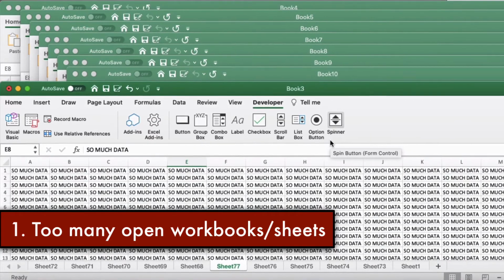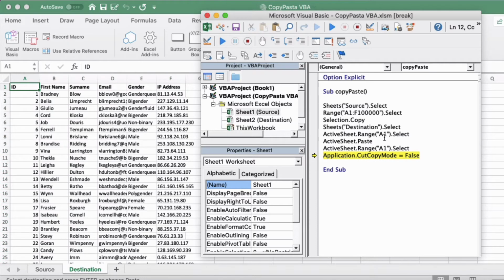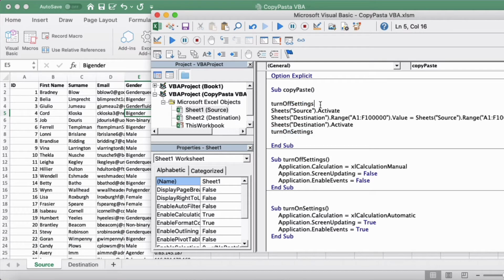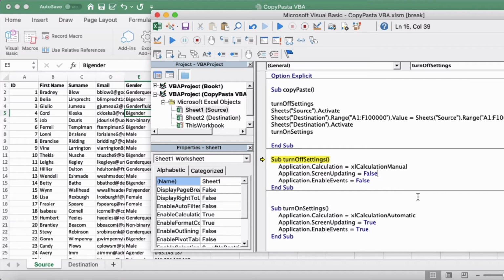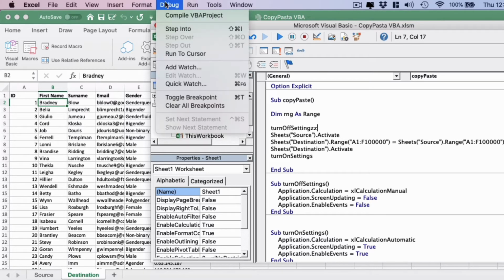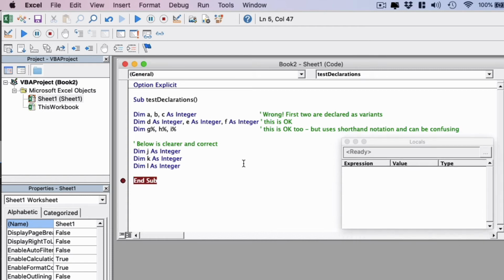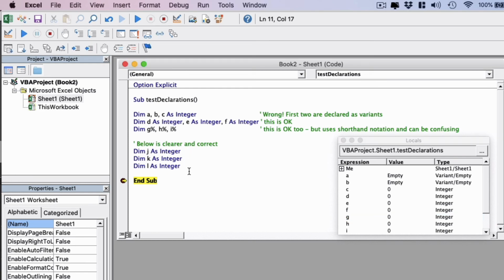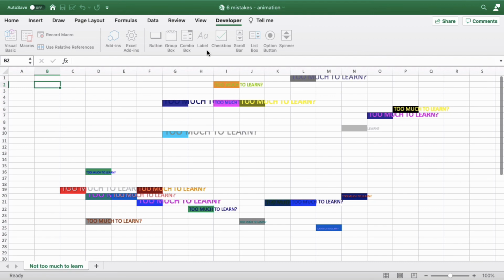Six MISTAKES in VBA Beginners Make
Six mistakes beginners make in VBA that are easy to fix and launch your code to the next level.